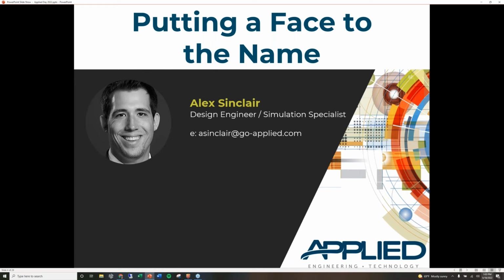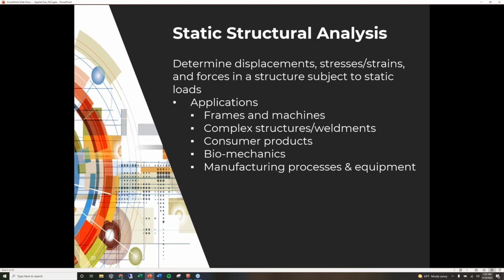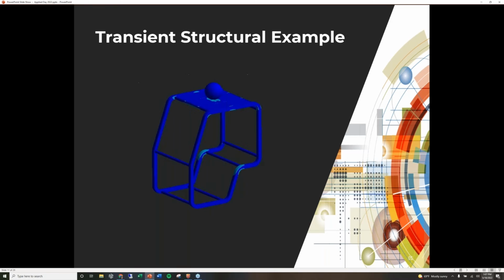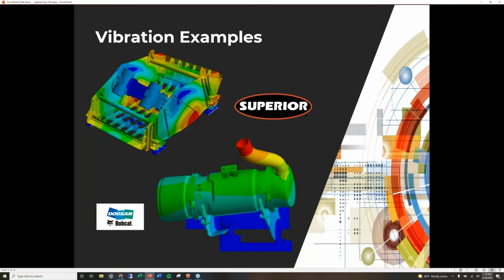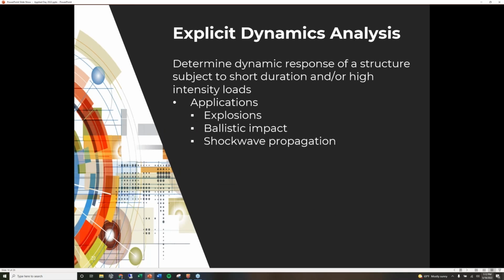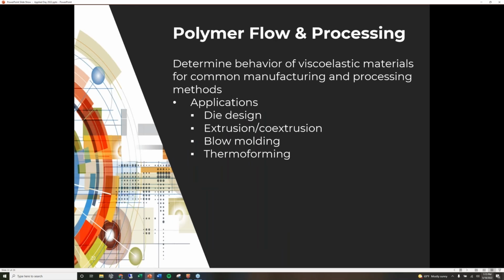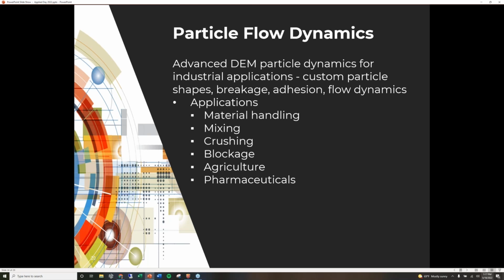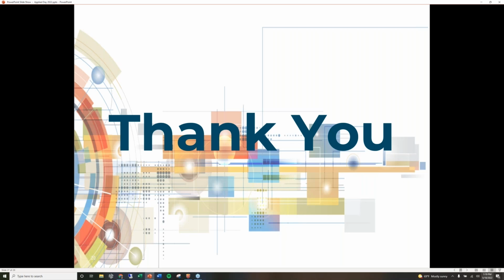Advanced Analysis & Engineering Simulation (Applied Day 2022)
Join Simulation and Mechanical Design Engineer, Alex Sinclair, as he discusses the advanced analysis and simulation capabilities of the Applied Advanced Analysis Team. Engineering simulation can provide invaluable insight into how products perform – or don’t!

This webinar will highlight the many ways our team can detect premature product failure, decrease prototype costs, and lead design efforts based on realistic usage constraints and performance data. A wide variety of simulation types will be covered including static, dynamic, vibration, fatigue, internal/external flow, manufacturing processes, thermal, and multiphysics analysis.